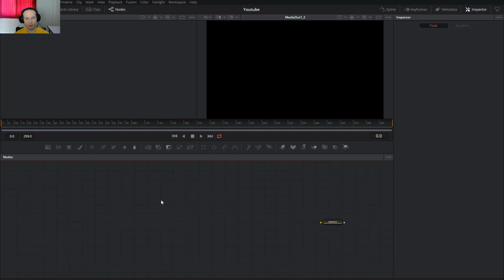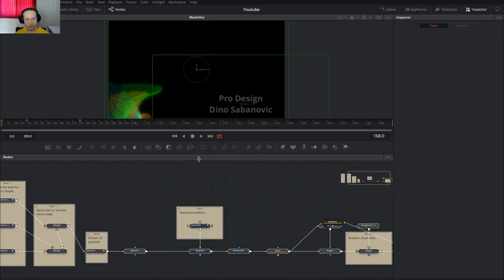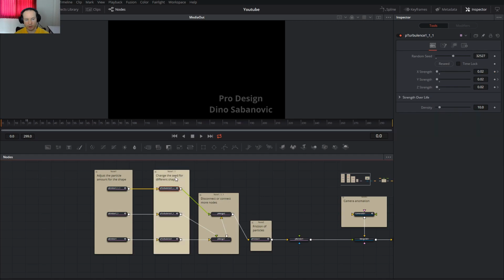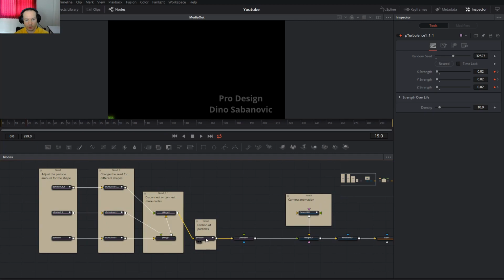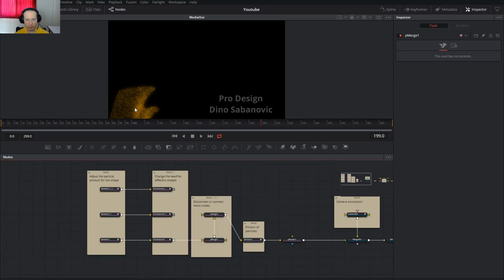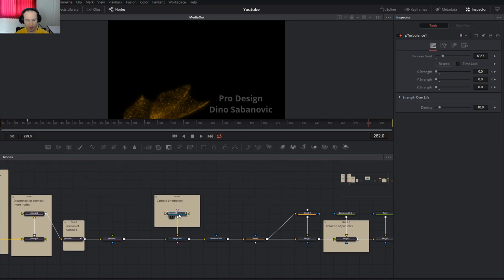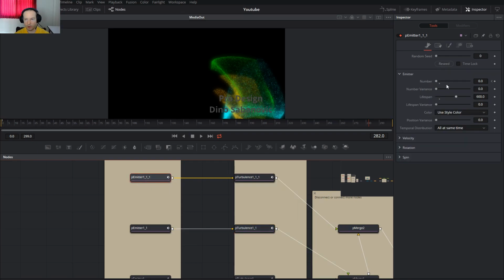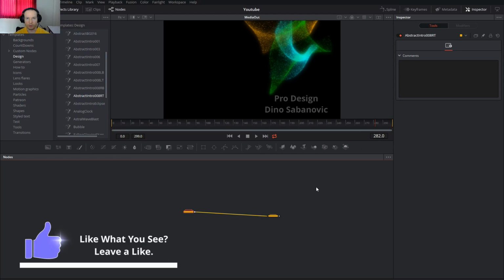0093 Davinci Resolve FREE Templates for Fusion Abstract Intro 008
Welcome!

Bitcoin/BTC : 1kEtcK9Ayt5UtKW24dEPRc5a7SorLP5AV
Bitcoin Cash/BCC : 1kEtcK9Ayt5UtKW24dEPRc5a7SorLP5AV
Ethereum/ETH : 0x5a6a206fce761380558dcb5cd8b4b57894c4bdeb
DASH : XicLDf5LvqsunjNmeb7Vu4KyDyUEVwUabk
DogeCoin/DOG : DFTB1hJhrot4U69YZ4GQArc9rgrF4GGJSz